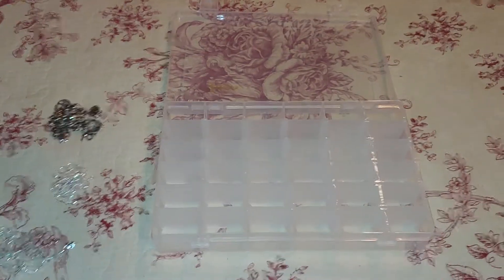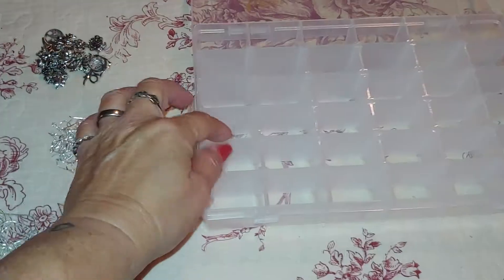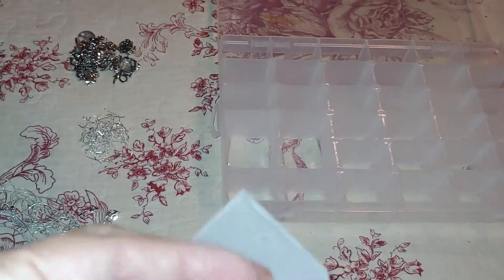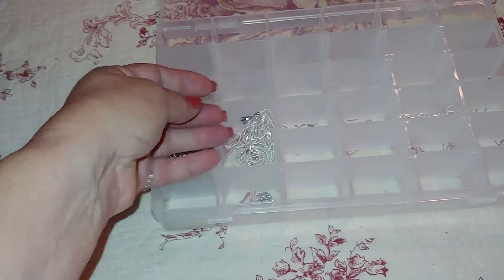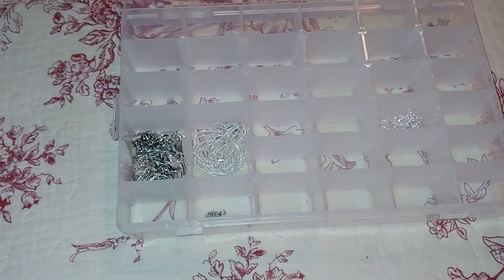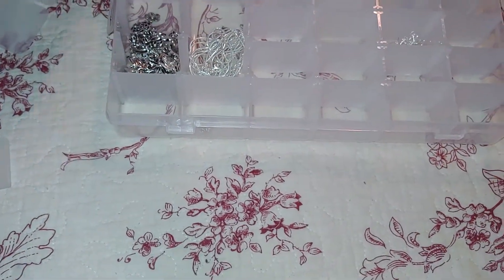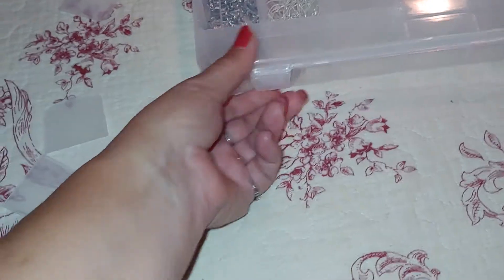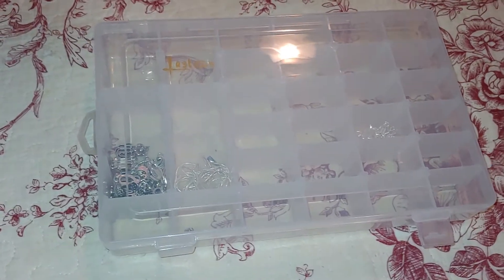Lasten 36 Grids Plastic Organizer Compartment Box with Adjustable Dividers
This organizer box is perfect for all types of small items. I make jewelry, it's great for all the charms, earring pieces, necklaces and more for me.  The 36 compartments are 1.8" x 1.1" x 1.5 inches but with the removable tabs you can make larger compartments.